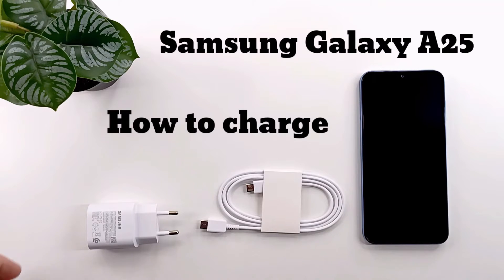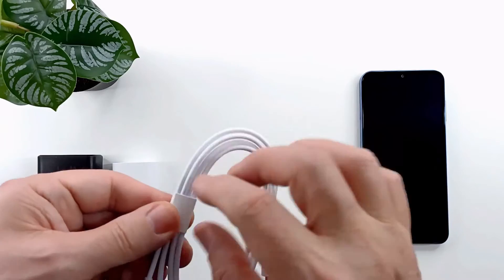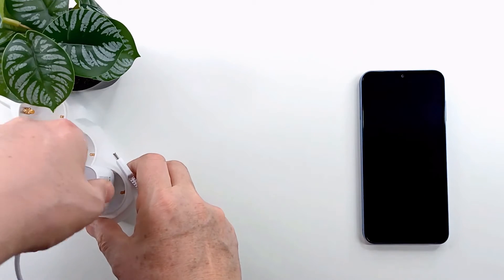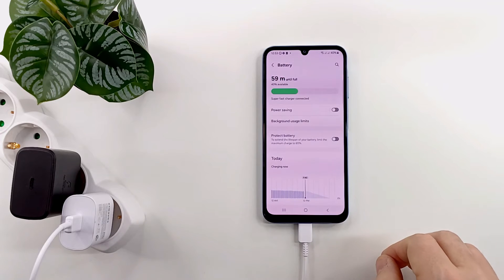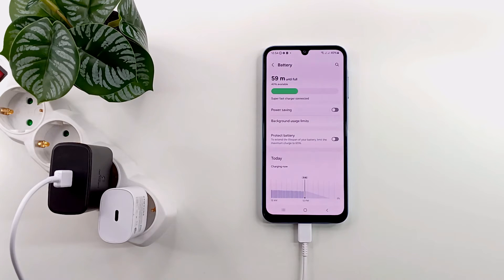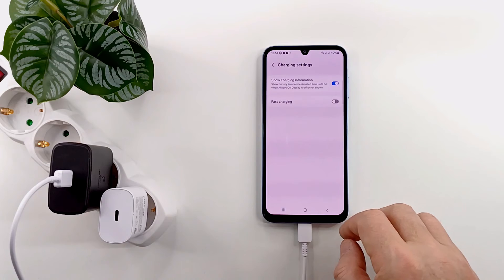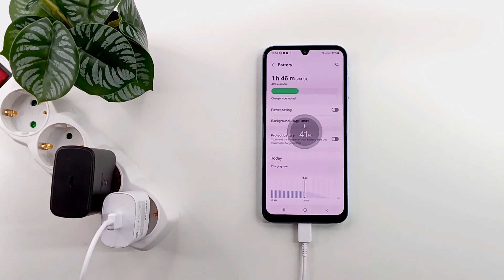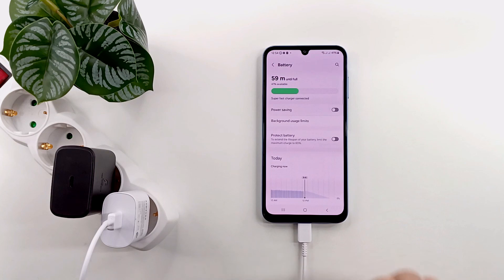Samsung Galaxy A25 charging with 25 and 45 watt chargers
In this video I test the original 25 and 45 watt Samsung chargers to see which one charges the Samsung Galaxy A25 faster .